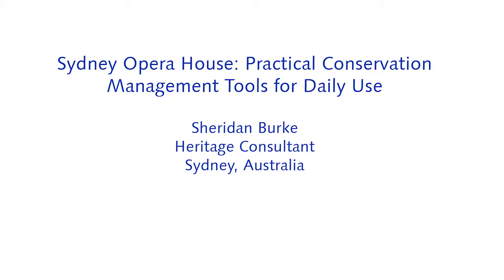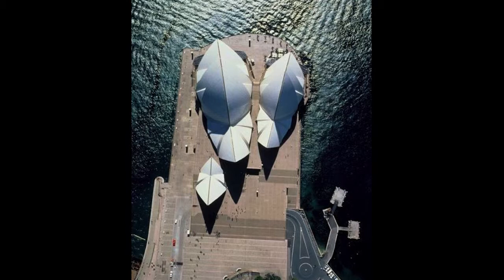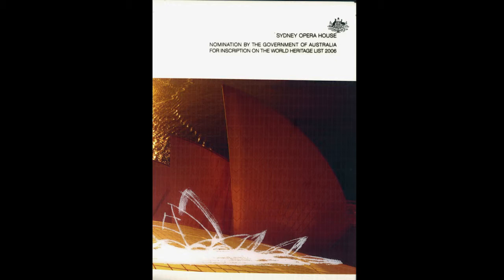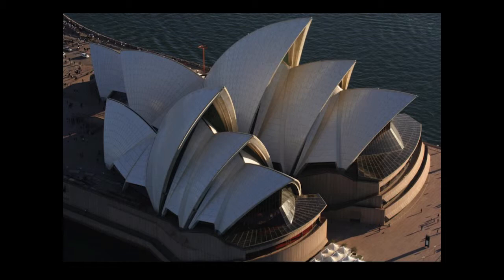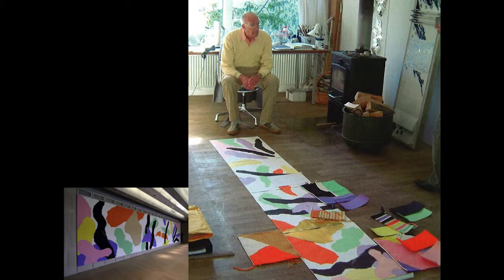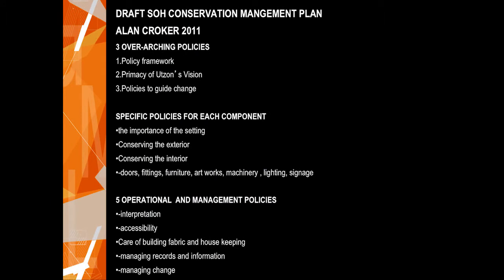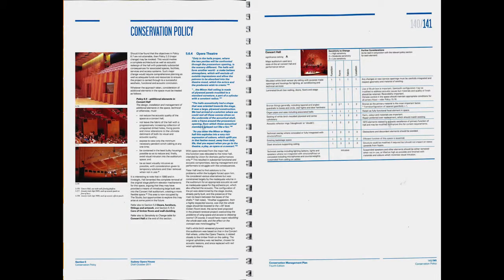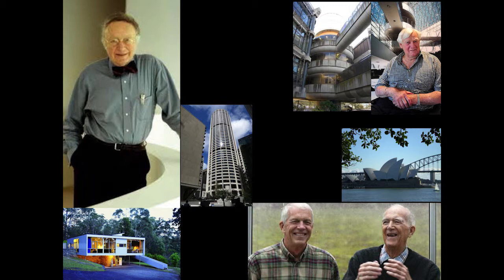Sydney Opera House: Practical Conservation Management Tools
Sheridan Burke, Heritage Consultant, Sydney

In the late 1980s and early 1990s, new conservation challenges emerged as seminal architectural works of the Modern Movement reached fifty years of age thereby becoming eligible for heritage protection.Many of these buildings have not aged well and there is a lack of practical conservation knowledge that addresses the many complex challenges. To begin to address these, the Getty Conservation Institute convened a colloquium of experts in the field in March 2013.